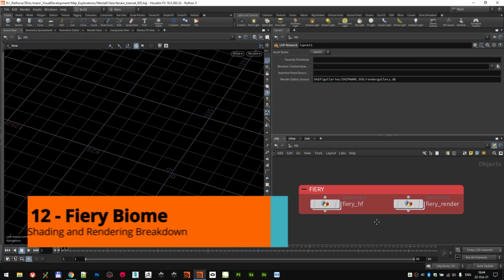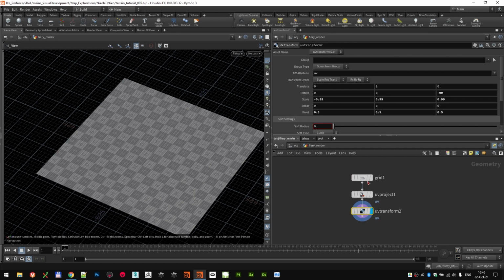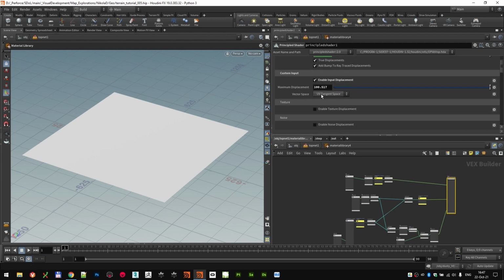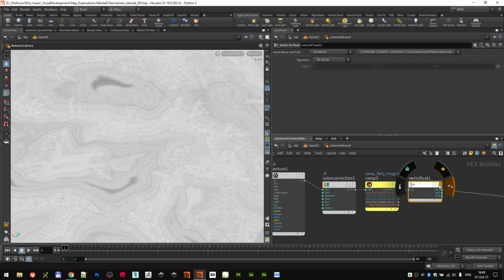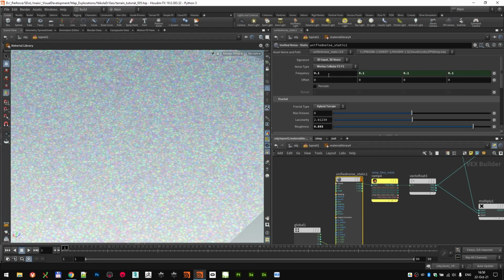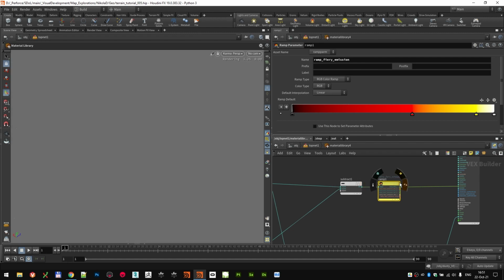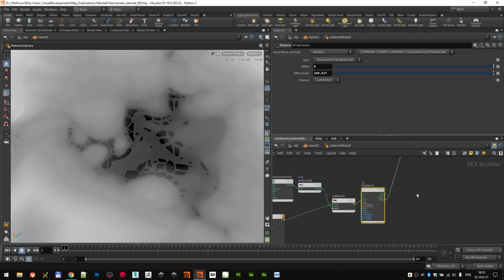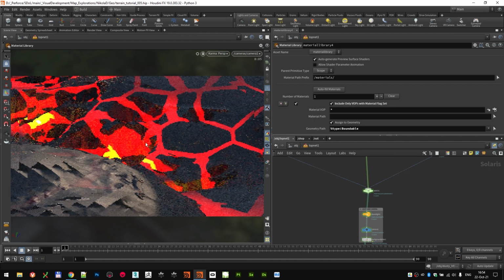Terrain Handbook 12 | Fiery Biome | Shaders & Rendering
We will run through the setup which is the same as I used for the Dusty Biome. If you want to see step-by-step, then hop back to that video. We look at the material network for the rock and lava, and do some final colour adjustments to our texture maps. Just final tweaks to get it a bit tighter with contrasts and stuff like this.